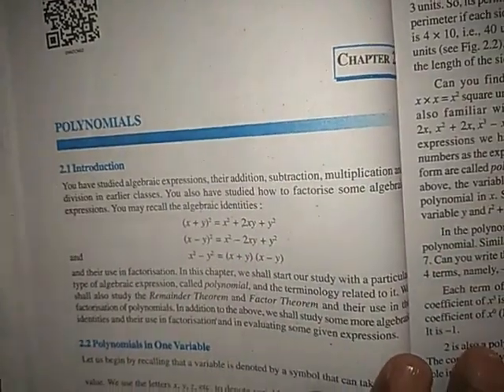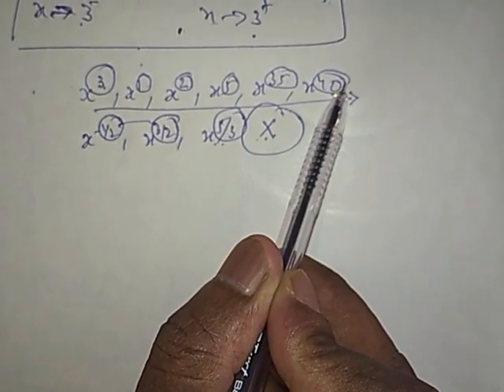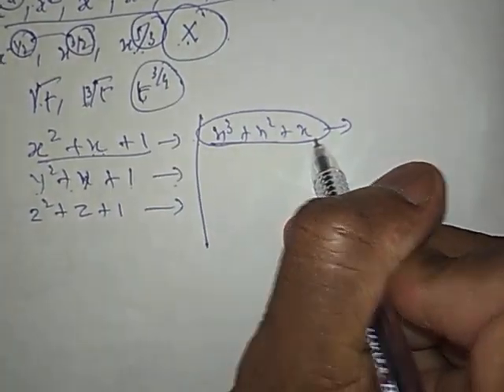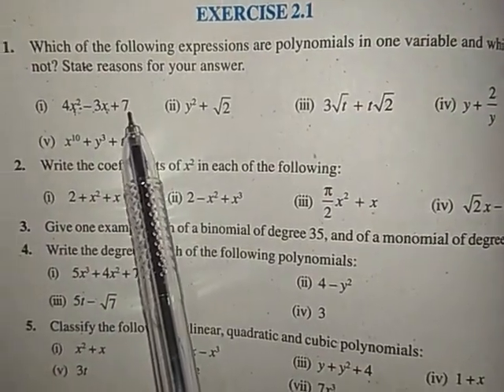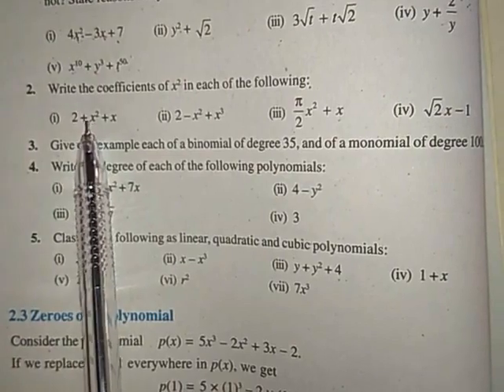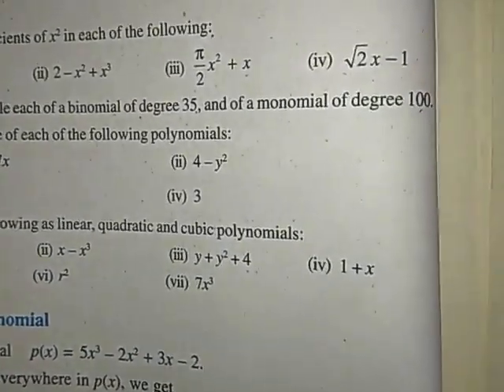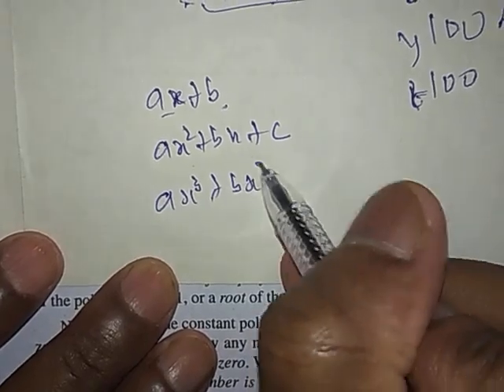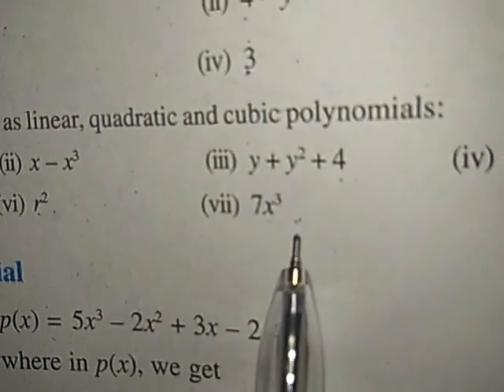Class 9 Ch 2 Exe. 2.1